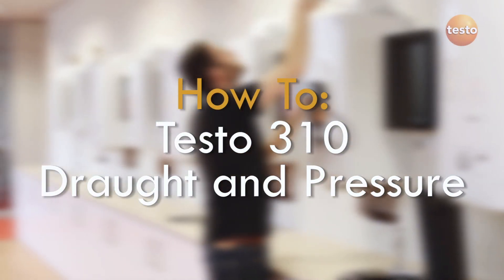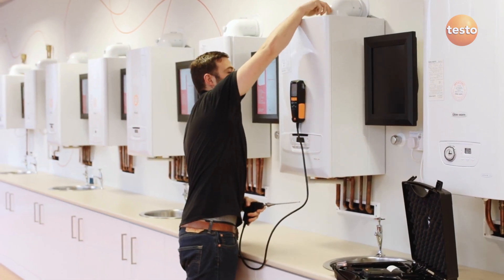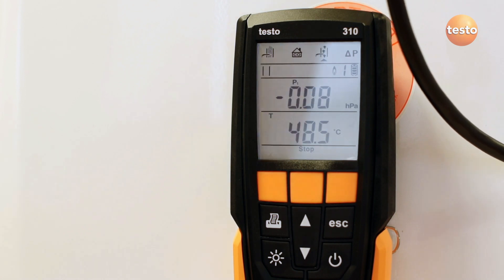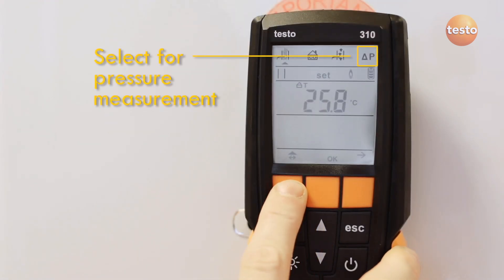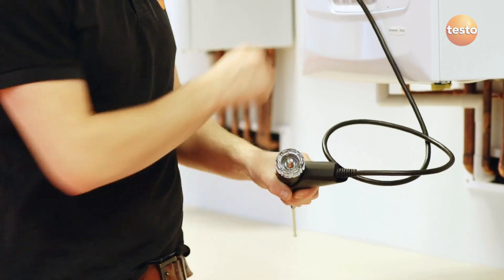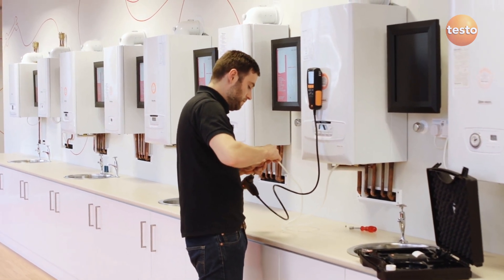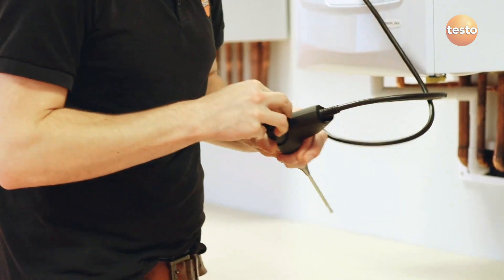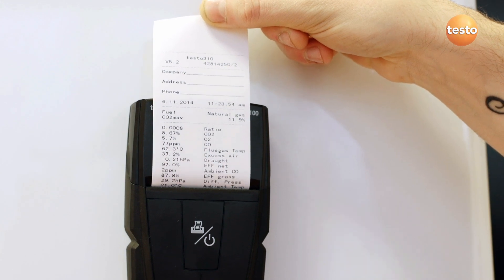Testo 310 Flue Gas Analyser- Draught And Pressure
This video covers:

• How the testo 310 can be used to check the Flue Draft
• How to measure gas pressure using the testo 310’s built in pressure sensors
• How you can quickly and easily print your reading using a testo wireless infrared printer